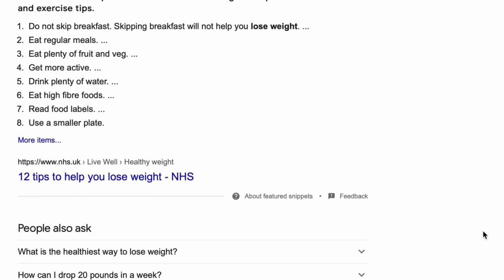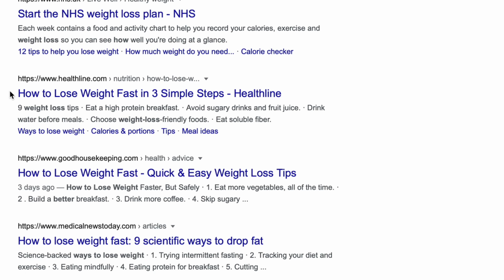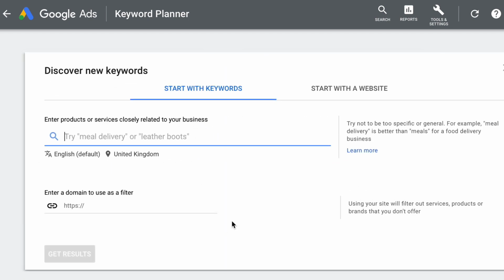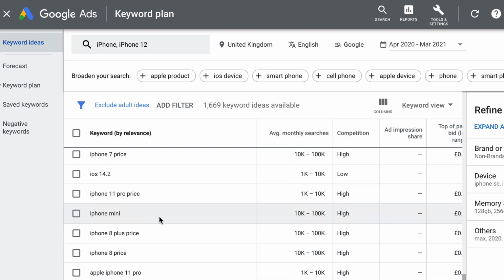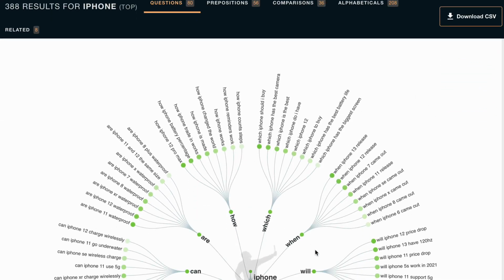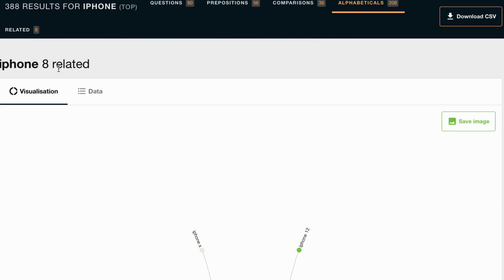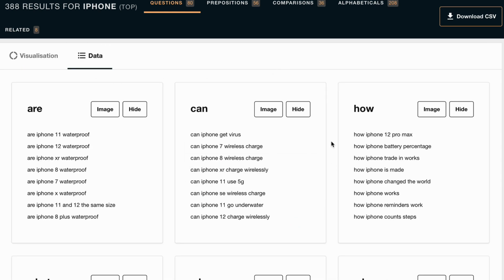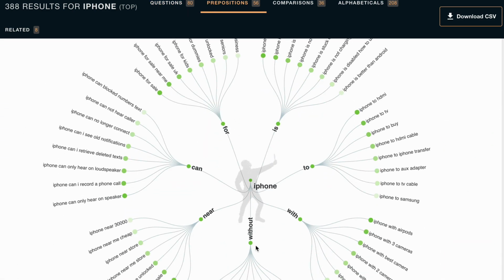Get Traffic That CONVERTS With Buyer-Intent Keyword Lists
This how to get traffic that converts, using buyer intent keywords.

I’ll cover the three stages of buying so you know how to use the three types of keywords that signal buyer-intent. I will give you a list of each type so you can target the right traffic. And then I’ll show you how to find more buyer-intent keywords, so you never run out of ideas.

This is important so you can create sales funnel content that matches the user intent, so you know what a searcher is REALLY looking for and then provide it at the right stage of their buying journey.

There are four stages of buying; frustration, interest, consideration, and procurement.

Frustration arises when a surfer wants to solve a problem. They might want to improve their appearance and lose weight, or become more financially stable and make more money, or improve their social life and go on more dates.

Interest arises when they see the specific benefits of solving the problem and their desire increases.

The consideration stage is when they explore their options and do things like compare products.

And procurement is the final stage of the sales funnel, when they seek out a specific product to buy.

Now, there are three types of keywords that signal buyer-intent and they each match a stage of the sales funnel.

They are informational keywords, investigative keywords and transactional keywords.

Informational keywords are when the surfer wants to learn something or solve a problem. These are high volume keywords. We can map them to top of funnel content, at the frustration stage.
Use keywords like:
how to ______
the history of ______
ways to ______
what is ______
______ tutorial
______ guide
why ______

The best types of content to make for this stage of the sales funnel could be; educational blog posts, like ‘how to’ content, educational videos, ebooks, white papers, checklists, and cheat sheets.

Investigative keywords are used to compare products, or features. These keywords can be used around the middle stages of the funnel. The surfer is close to buying, but just not yet. These keywords match the consideration stage of the sales funnel.

Use keywords like:

top 10 ______
reviews for ______
 ______ vs  ______
______ compatibility.

The best type of content to make for this stage of the funnel could be; webinars, reviews, free trials, how-to’s, testimonials.

Transactional keywords are used when the surfer wants to buy something. These have a smaller search volume but are the most profitable and are used at the bottom of the funnel at the procurement stage.

Use keywords like:
Buy  ______

The best type of content to use for this stage of the funnel; sales pages, testimonials, case studies, motivational stories, product literature and coupons.

Let’s take this a step further by using keyword modifiers.
Keyword modifiers are words that people add to search queries to make them more relevant.

Adjectives, slang words, verbs, shopping words and questions can be included in your content to target those surfers.
Words like:

Best
cheap
location
scam
find
top

We can also target by gender, and by price. For example, “best mens sneakers for under $200”.

There’s something you need to consider. And that’s SERP intent.

You need to look at the SERPs to determine the TRUE intent. For example, if I search for the “best way to lose weight”, the SERP tells us the true intent is that people want to lose weight fast. So that should be reflected in your content.

Now you know how to identify high intent keywords, take the next step and drive traffic using some of my top secret traffic sources.